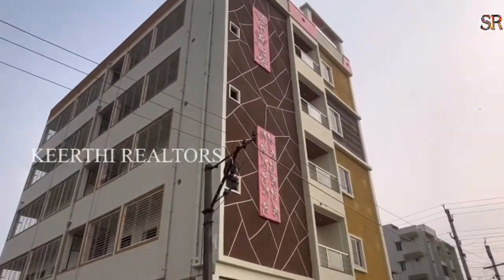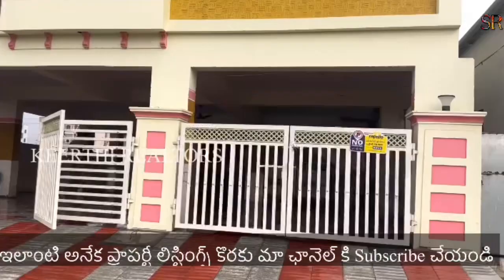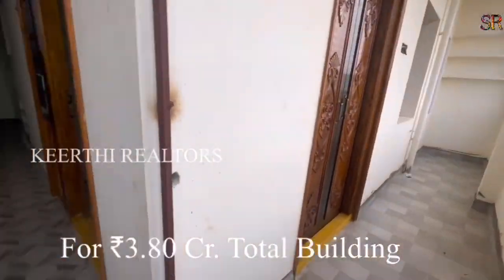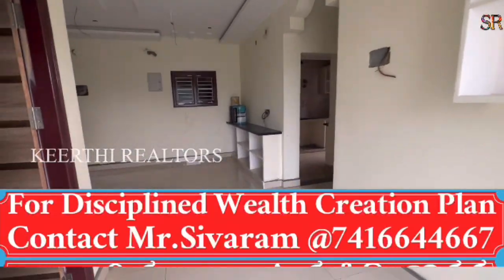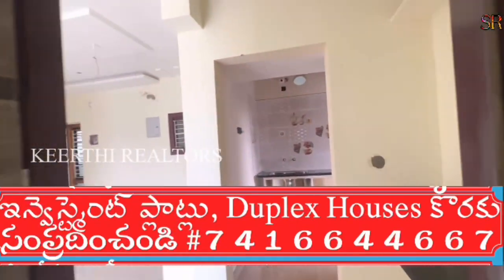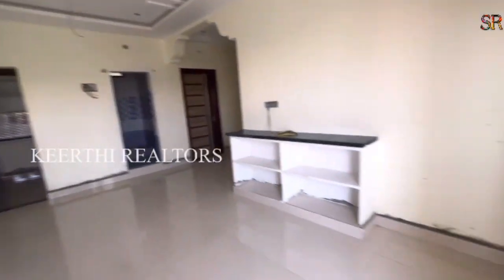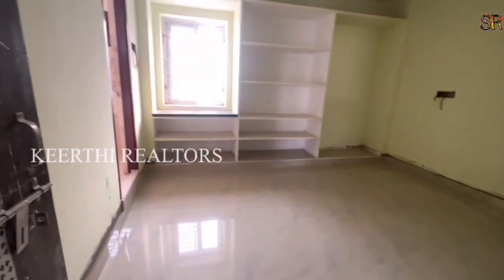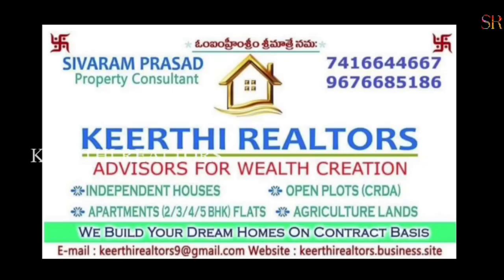commercial properties for sale in vijayawada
commercial properties for sale in vijayawada in 240 sq yds 2bhk flats 8 nos in one building which we gets more than ₹1 lakh rental income for sale for ₹3.80 Cr. for more details contact Mr.Sivaram @ 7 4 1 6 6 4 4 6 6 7.
apartments in gated community for sale near vijayawada andhra pradesh retirement homes,
starting from Rs.14.50 Lakhs for Studio apartment, Rs.22.50 Lakhs for 1bhk flat, Rs.43 L to Rs.46 lakhs for 2bhk flats for more details please contact Mr.Shiva, General Manager, Sri Saidurga Housing Projects, mobile : 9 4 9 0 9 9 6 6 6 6.

how to invest in real estate for higher returns , In this video, I'm sharing with you my top tips on how to invest in real estate in 2023. I'll be giving you an overview of the market condition and explaining the different types of real estate that are available.

If you're looking to invest in real estate in the next few years, then this is the video for you! By the end of the video, you'll have everything you need to know to start your own real estate investment business.
investment plots for sale in Vijayawada, how to invest in real estate for high returns in 2023, investor meets going on daily in vijayawada now for more details contact Me @ 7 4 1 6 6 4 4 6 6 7.

independent houses for sale in Vijayawada house for sale in Vijayawada
with (39 X 69 ) 299 sq yds east facing independent house for sale for ₹1,15,000/- per sq yd (negotiable) for more details contact direct owner: Sri A.Punna Rao Garu # 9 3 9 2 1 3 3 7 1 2.
independent house for sale house in 300 sq yds west facing with car parking cupboards in a beautiful colony for sale for Rs.65 Lakhs for more details please contact Mr. Kutumba Rao # 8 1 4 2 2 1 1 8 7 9.

if you want to make Rs.6.40 Cr. by just investing Rs.30 Lakhs to Rs.40 Lakhs in Our Wealth Creation Plan ...for more details watch these below videos...
and for more information you can contact me at 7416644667 by taking prior time slot & meet me at our office to discuss about this wealth creation plan and your purpose of investment, your expected time frame for the returns, what are your present commitments, future commitments, how much budget you need to invest and more over what is the right thing to do according to your financial status (resultant of your personal cash flow) ...etc., based on these kind of discussion we will come to a conclusion ...so that we will act according to.

a brief about our wealth creation plan:
Wealth Creation Plan: Wealth Creation By diversification of Investments & Returns with Time Leveraging Concept,
actually there are 3 plans merged in this plan
1) Time Leveraging Plan
2) Leveraging of Money &
3) Capitalization of Square Yards. (Accumulation of Wealth in terms of Sq Yds)
we can understand this plan only after understanding of this time leveraging & Leveraging of Money
and we are practicing this for long time ...because of covid19 lock-down we came to youtube   why we are now known by the world (our investors are from 92 countries now became our proud investors by watching these wealth creation plans & all from our both telugu states only ).

plots for sale in Vijayawada houses for sale in Vijayawada flats for sale in Vijayawada,
investment plots for sale in vijayawada,

flats for sale in vijayawada, houses for sale in vijayawada,
houses for sale in vijayawada,
vijayawada houses for sale,
independent houses in vijayawada,
individual houses for sale in vijayawada,
2bhk flats for sale in vijayawada,
3bhk flats for sale in vijayawada,
house for sale in vijayawada,
investment plots for sale in bandar road,

plots for sale in vijayawada,
2bhk flats for sale in vijayawada,
3bhk flats for sale in vijayawada,
investment plots for sale in vijayawada,3bhk plots for sale in vijayawada,